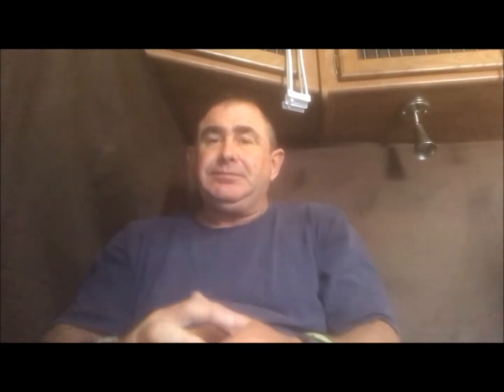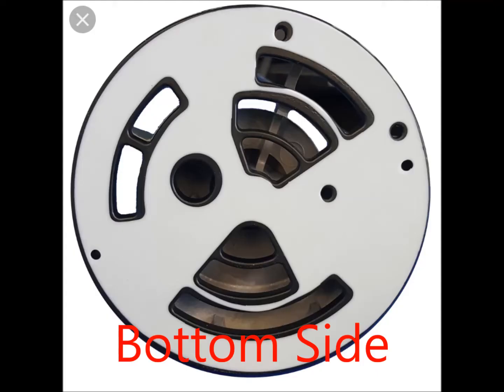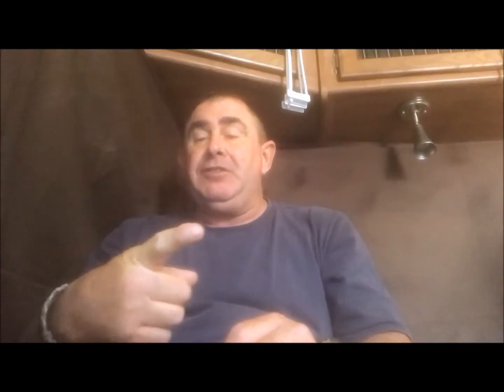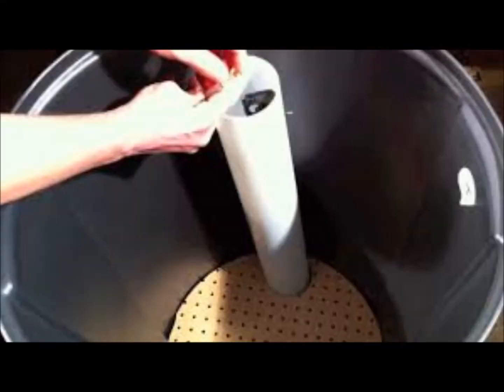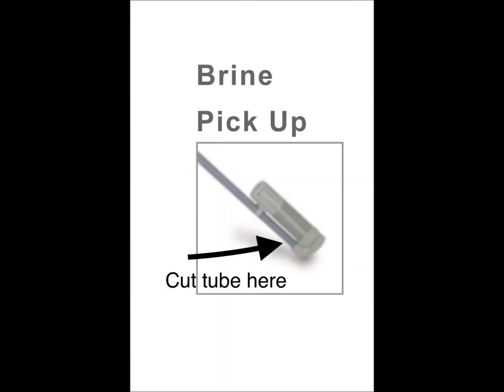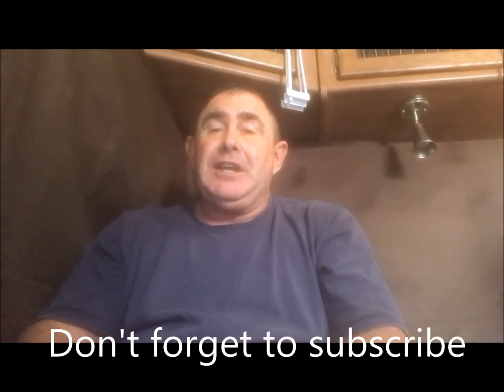why is there so much water in my salt tank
Why is there so much water in my salt tank is a frequently asked question.  This video helps the user to understand why there is so much water in my salt tank.  It explains the reasons why and how to fix the problem
Rotor Disc
Seal kit
Brine pick up tube